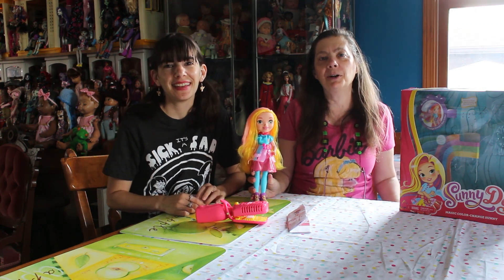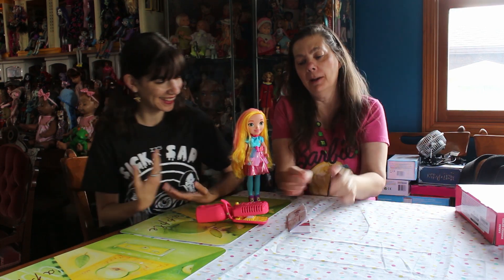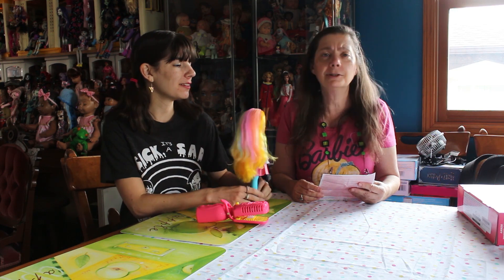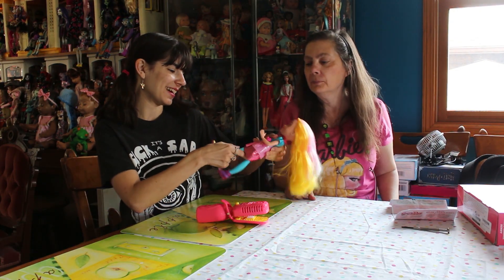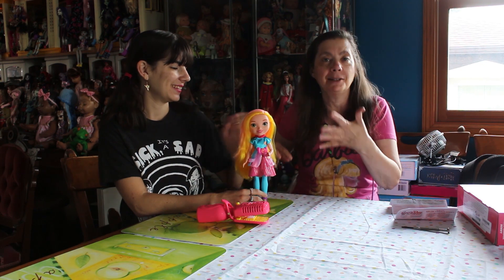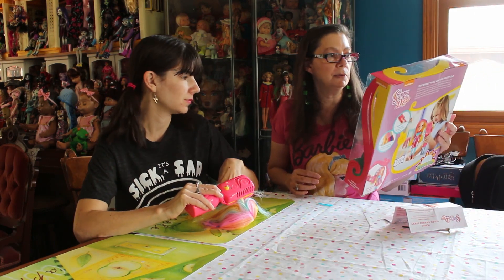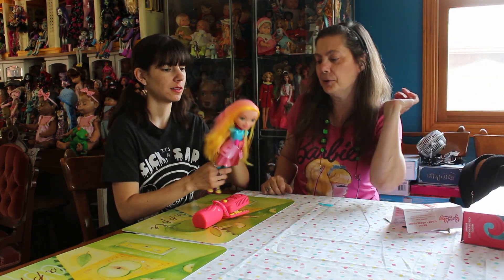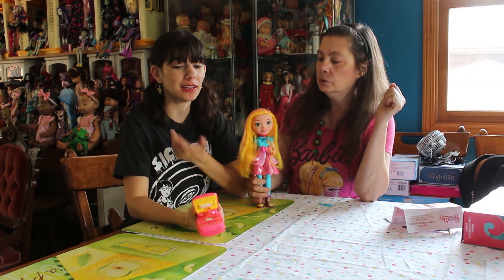The Reluctant Reviewer and Kewpie83 show you Sunny Day Magic Color Change Sunny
If your child likes styling dolly hair or making it change colors than they will like this.  This is based on a Nick Jr. video series called Sunny Day.  IF you haven't watched an episode check it out and also the other fun little stuff that your child can get to make them look just like Sunny.

Kewpie83 and barbee0913 are a mother and daughter doll collecting team.  With a wide variety of dolls in their collections they work together and independently to showcase dolls of all kinds and celebrate the doll collecting hobby.  Barbee0913 also  likes to showcase toys also for kids of all ages.